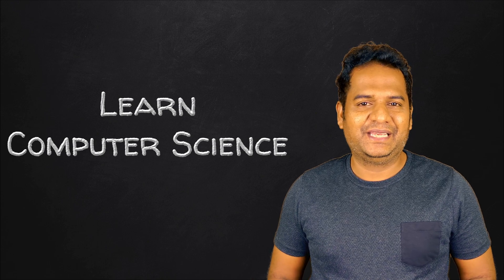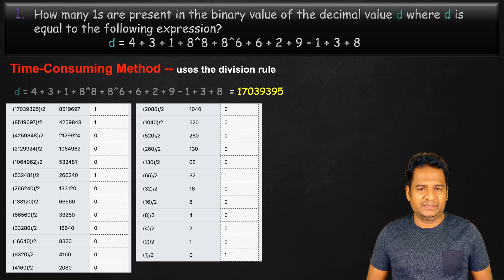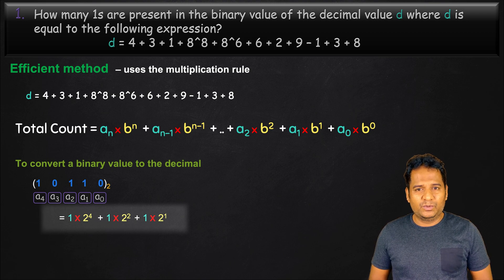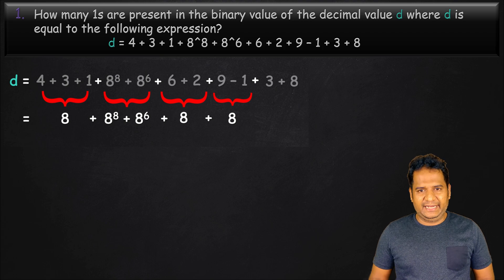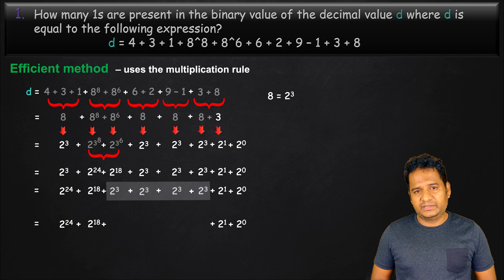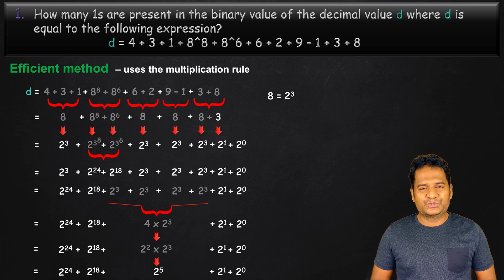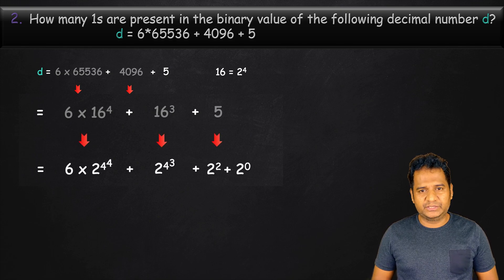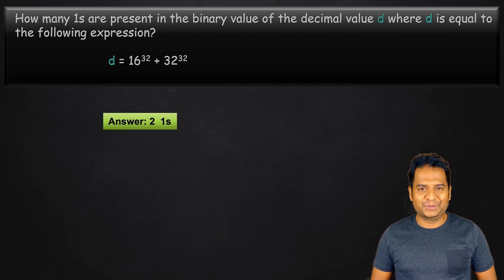Model Gate Exam Questions with Solutions in Number System - Part 1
In this video, I have solved two challenging questions related to number systems and provided an efficient method to solve similar problems

Video Chapters
00:00  - Two Questions on Finding the Number of 1s
00:16  - Two Methods to Solve Question 1
00:39  - Solving Question 1 with a Time-Consuming Method
01:19  - Core Idea of the Efficient Method
02:23  - Solving Question 1 with an Efficient Method
04:44  - Solving Question 2 with the Efficient Method
06:21  - A Practice Question
06:35  - Conclusion